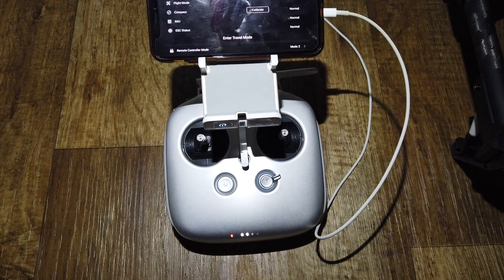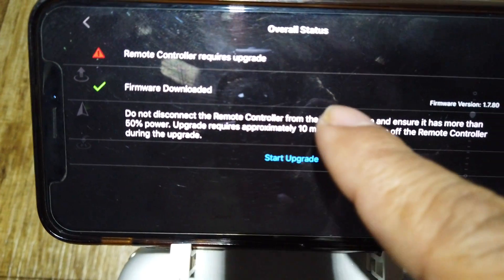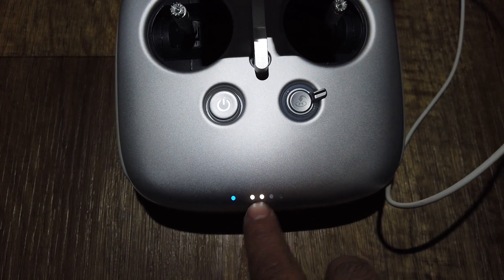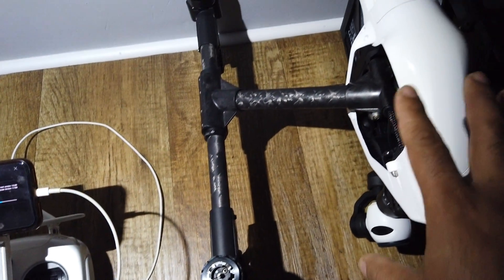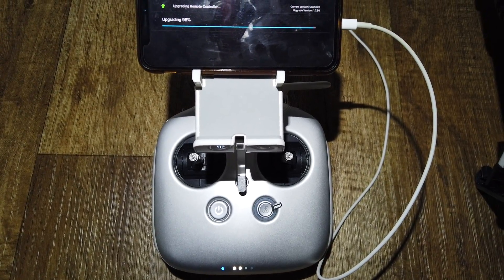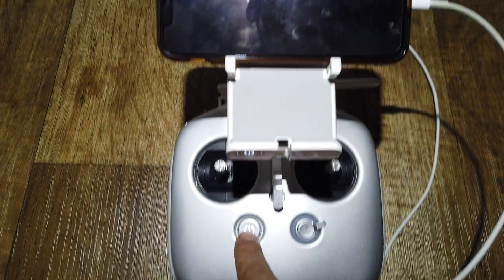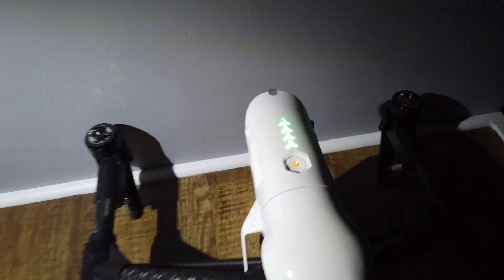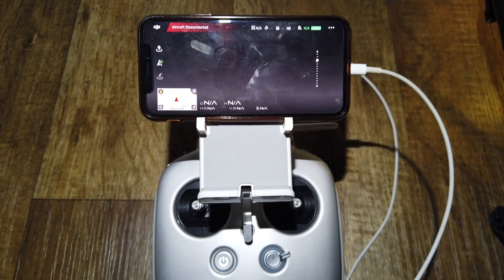Updating the DJI Inspire 1 Controller to latest Firmware EASY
DJI Inspire one controller firmware update please follow all of my steps